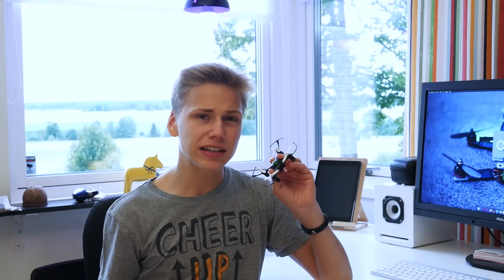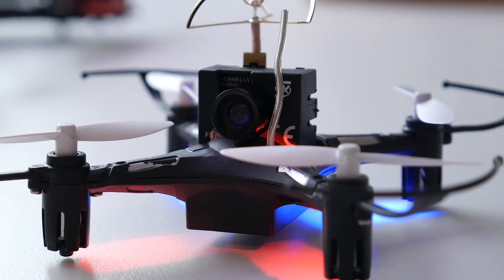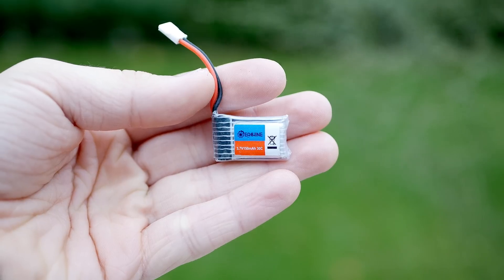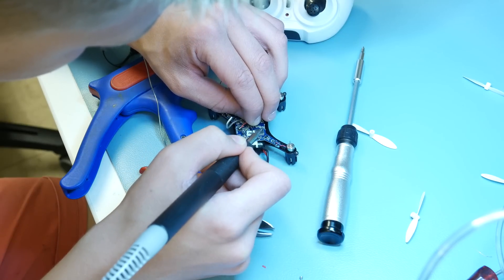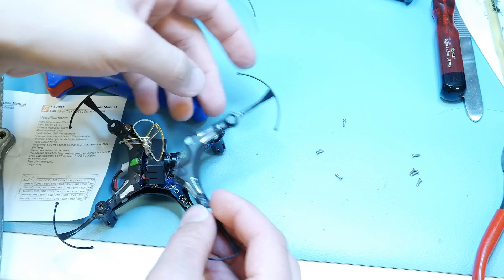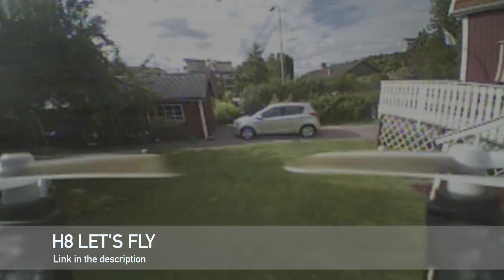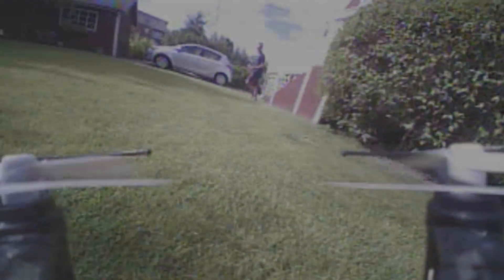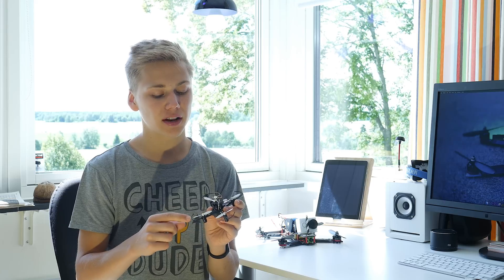How to add FPV to a micro quad! Eachine H8 fpv mod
Today I show you how to add FPV to any micro quad. This mod is very simple to do but remember that lipos ARE DANGEROUS! Do not make this mod without basic knowledge about electronics. I can not be held responsible for your actions.

H8 Mini quad

Camera and vtx combo